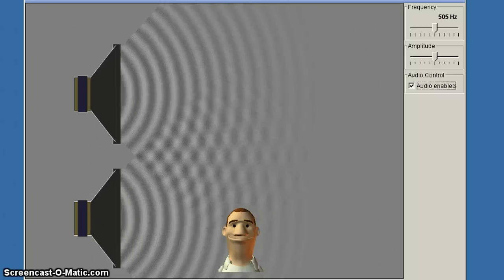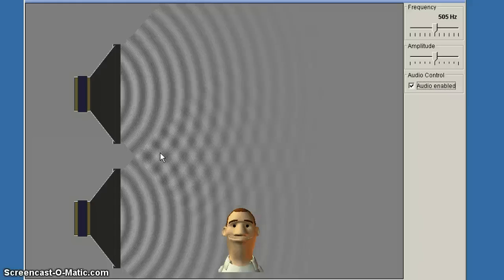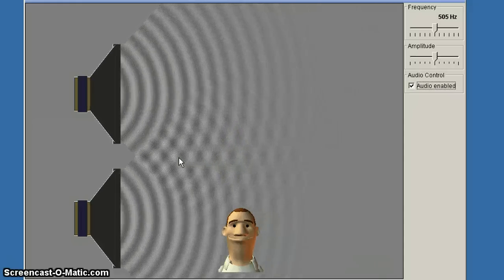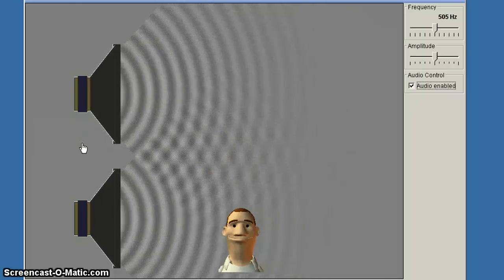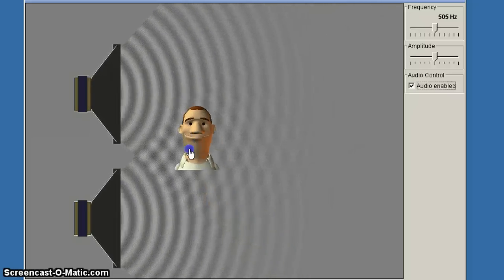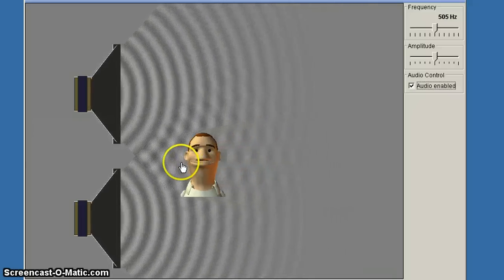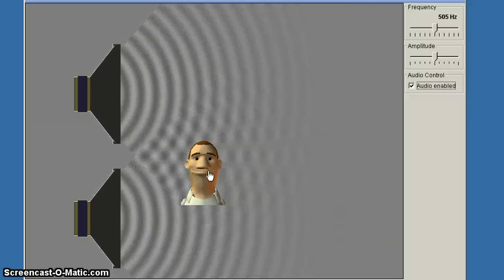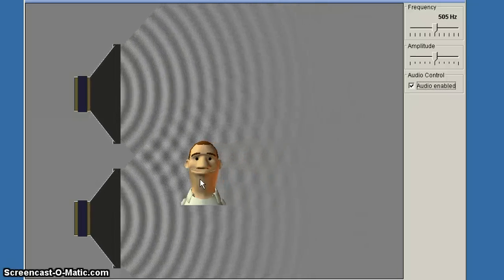Sound Interference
Sarah and Nam's video demonstation.